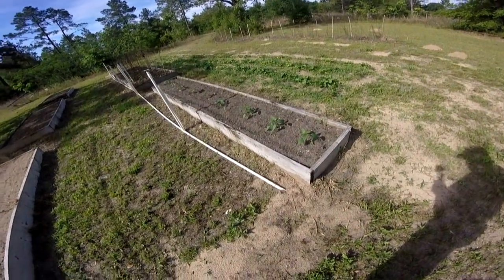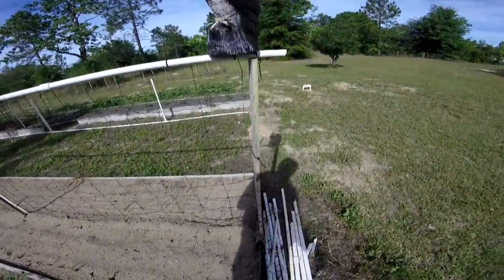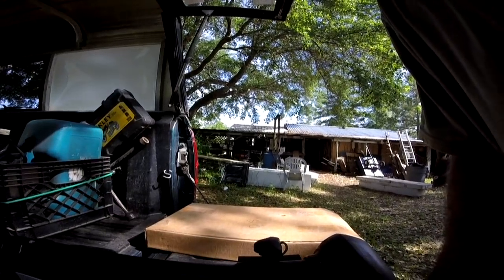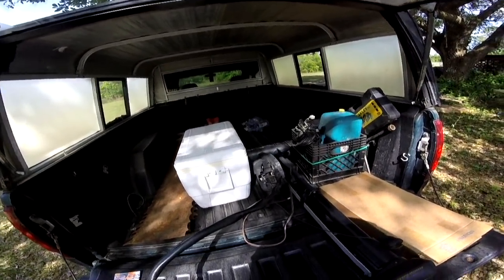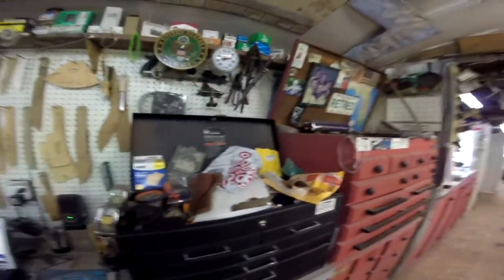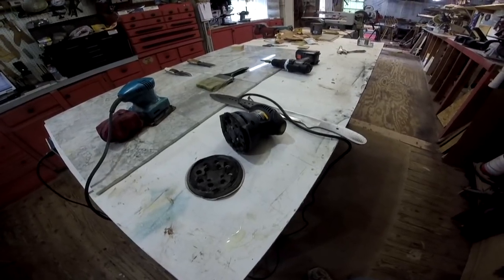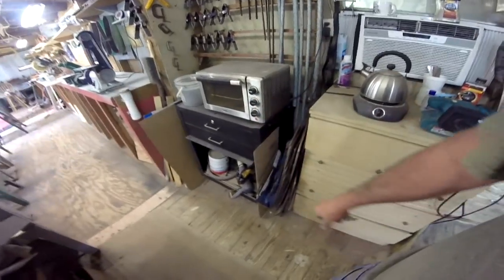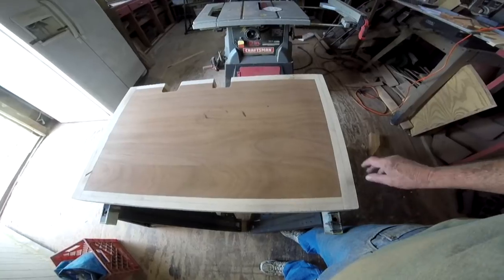Garden update,Goodies,Shop work update!